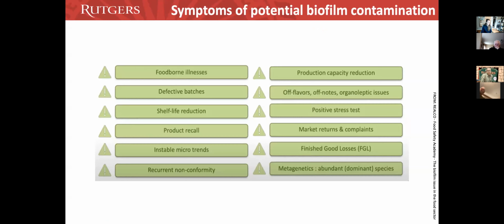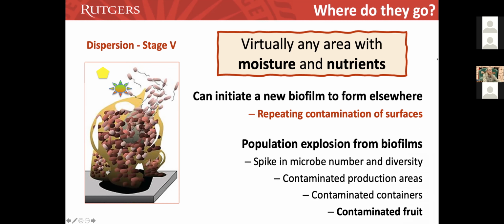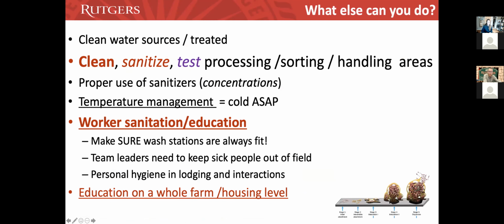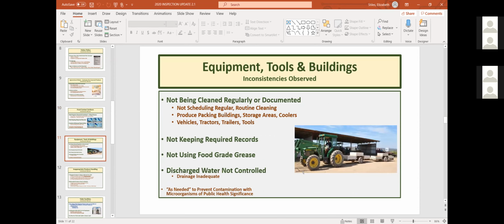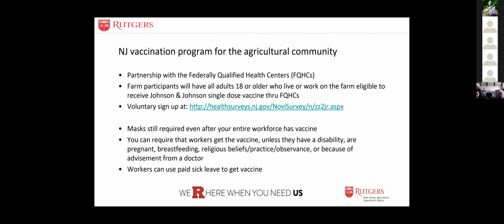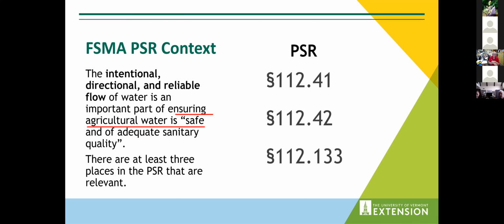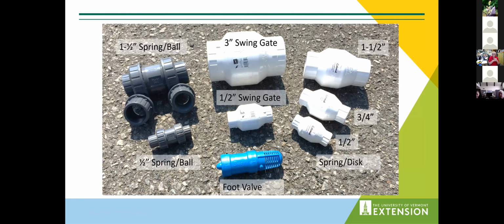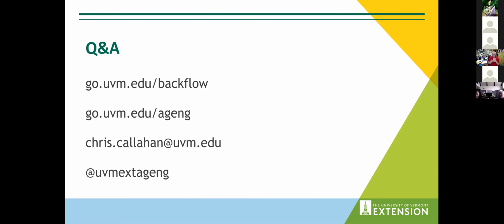Food Safety Training for Blueberry Growers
Topics Covered:
-Microbial Life and Biofilms
-FSMA PSR Inspection Update
-Cleaning and Disinfection- What have we learned from Covid-19?
-Building a One-Way Street: Backflow Prevention